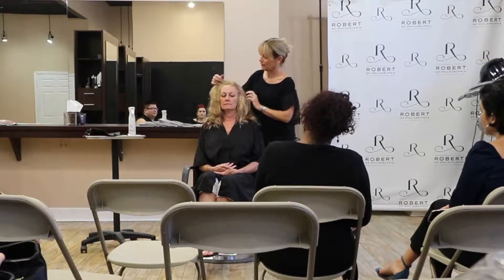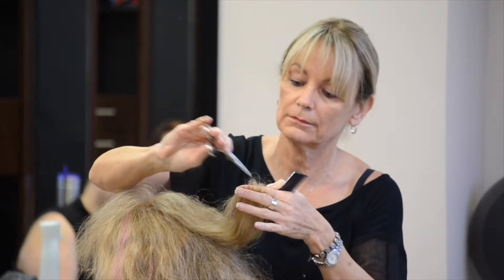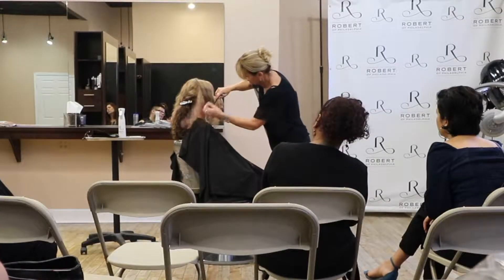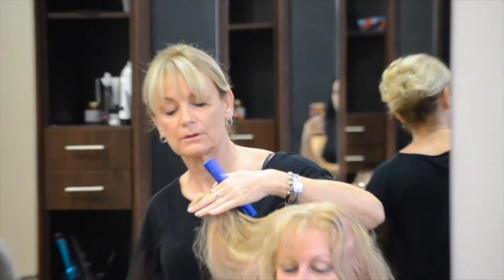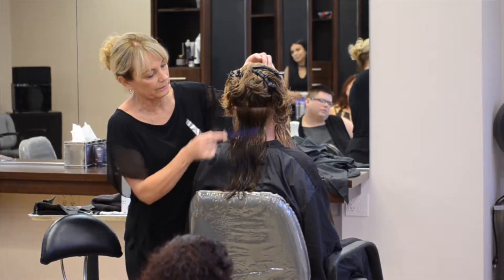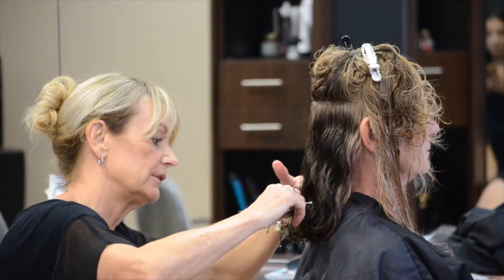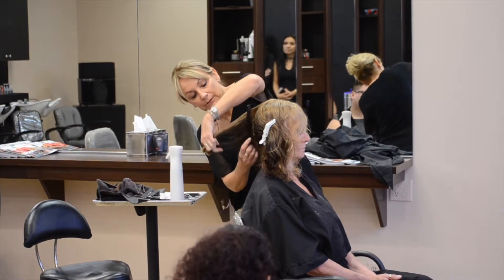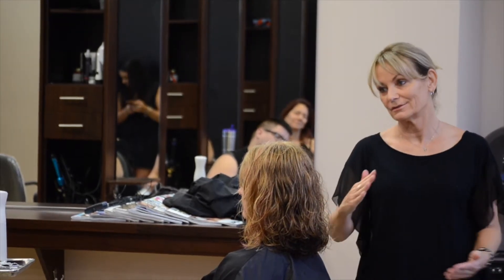Curly Haircutting Tutorial | ROPSCHOOL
This video provides practical hair cutting techniques for all levels of hair cutting. This also includes tips and techniques for great customer service
Lisa is the Creative Director and Educator for Florida.

Your feedback is very important! Let us know what you liked in this video and what else you would like to see!

Recorded in 1993. Training video for the staff of ROP by Robert. See Diana, Tracey, Gerry and others from early years

We are a family owned Salon chain in business  since 1980
Our stylists are very special! We  select and train them the ROP way.   They are not independent contractors and they are not paid on commission so  they work together as a team sharing creative knowledge to give you the best possible look.   This is very rare in the salon business. They train extensively to be a stylist in our Salons.  Most of them have trained 2000 to 3000  hours in addition to their cosmetology school.
Our salons feature an edgy, upscale look without the attitude . The Salon culture thrives on kindness and positivity.